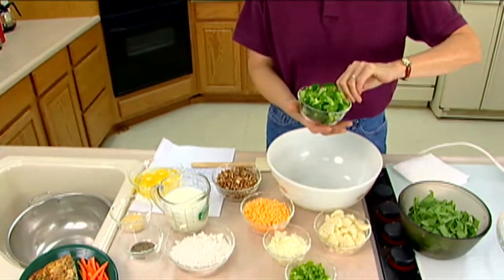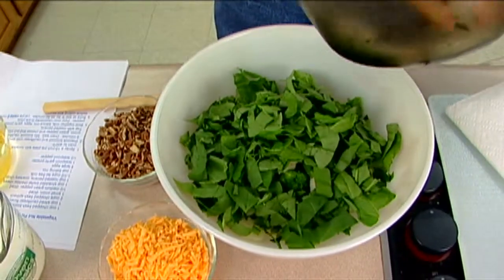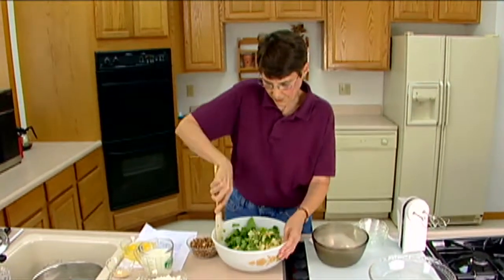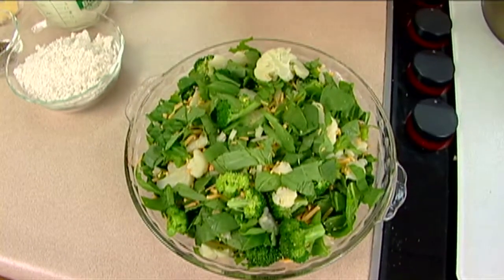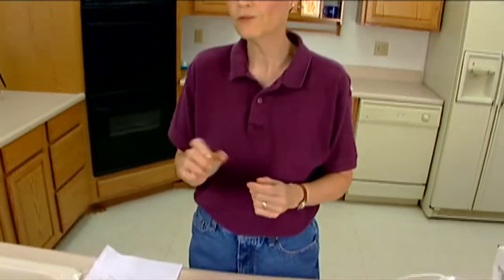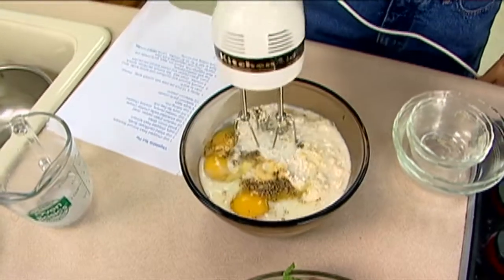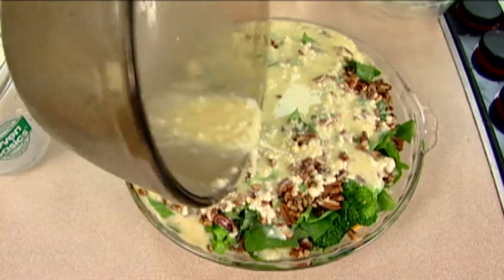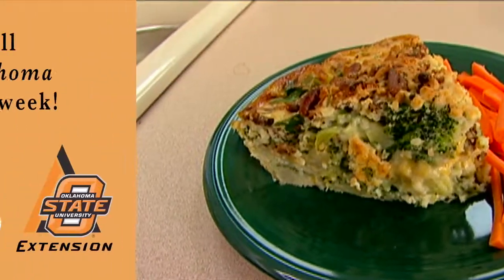Vegetable Nut Pie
(10/1/05)-Extension Food Specialist Barbara Brown prepares a great brunch pie with vegetables from the fall garden.